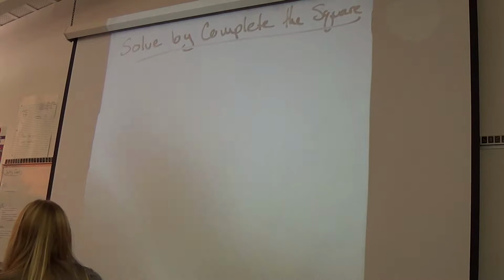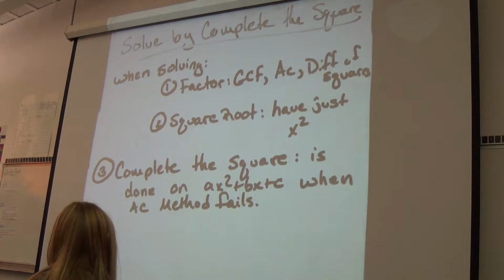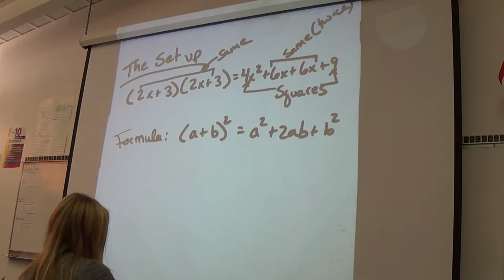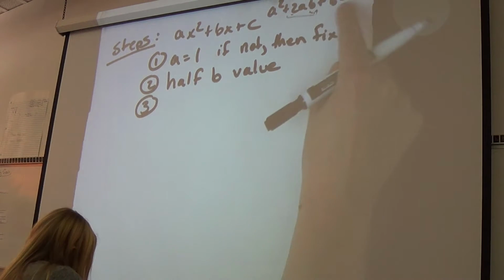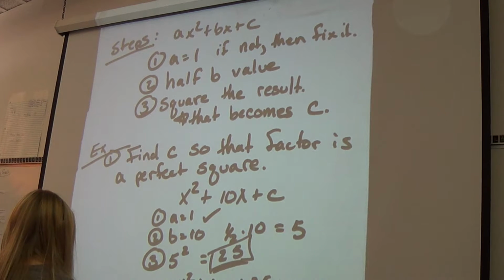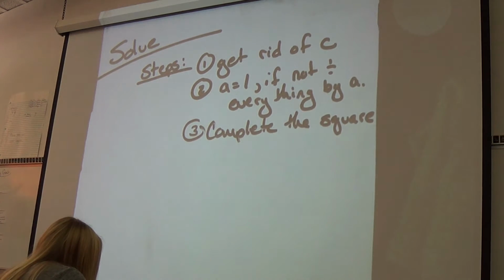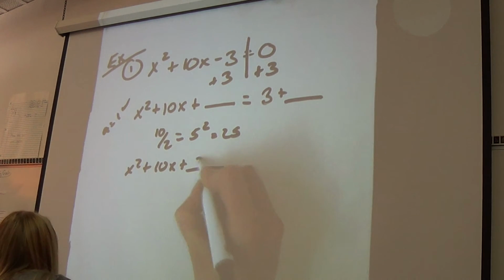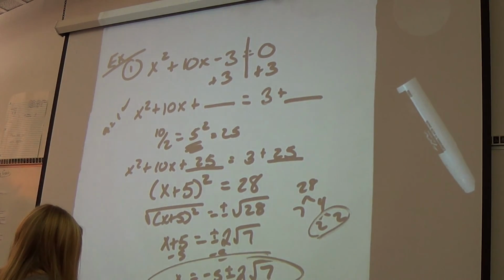Ms. Kurtz 8-30-16